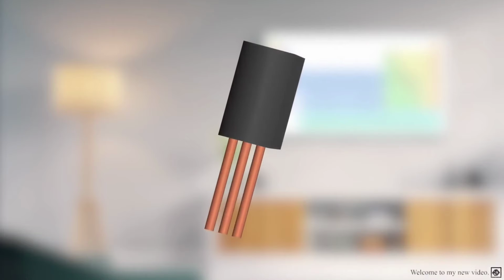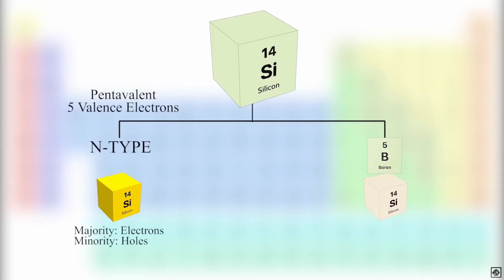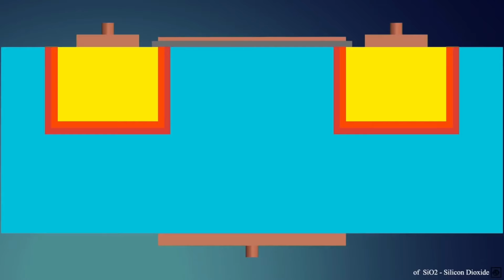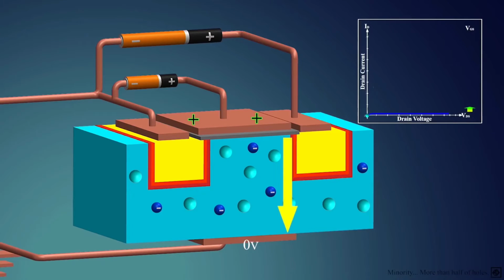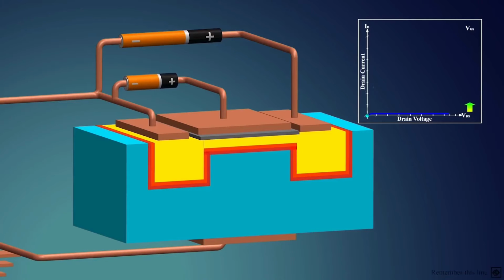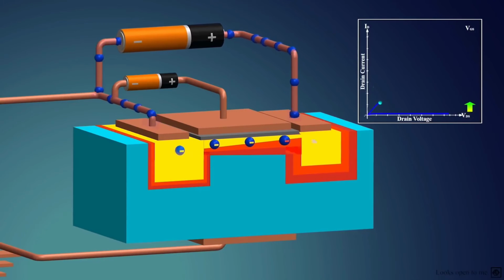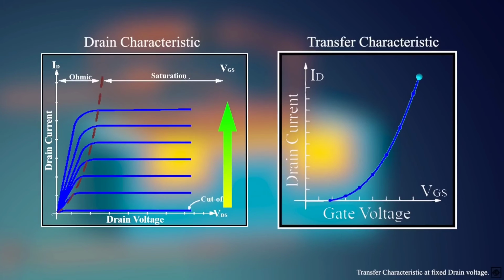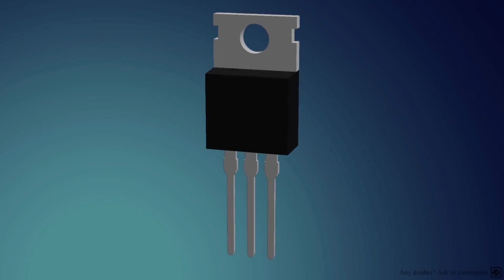How does a MOSFET Works?/TechnoMind-The Power within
This video completely explains the structure, channel formation, current flow, characteristics, pinch-off effect, and circuit symbols of Metal Oxide Semiconductor Field Effect Transistor.

Chapters:
 00:00  - Introduction
 00:27  - Basics of current flow
 00:50  - Semiconductor and its doping
 01:20  - PN Junction and it's biasing
 01:40  - Structure of MOSFET
 02:40  - Working: Cut-Off Region
 03:10  - Working: Channel Formation
 04:20  - For future people
 04:40  - Working: Ohmic Region
 05:16  - Working: Pinch-Off
 05:43  - Working: Saturation Region
 06:50  - MOSFET characteristics
 07:00  - Another MOSFET
 07:20  - MOSFET circuit symbol